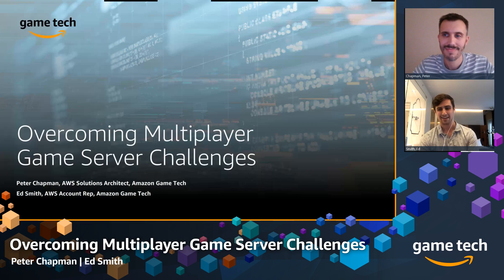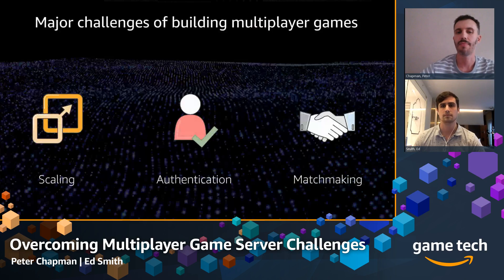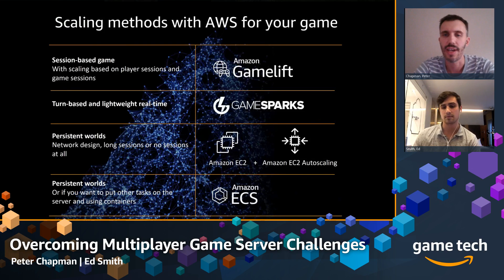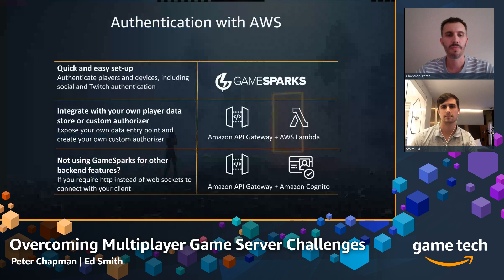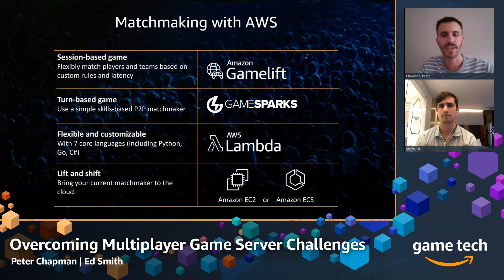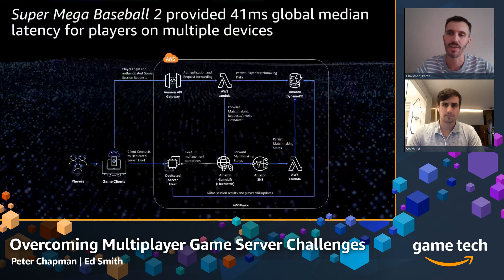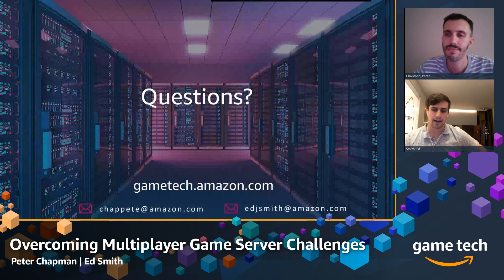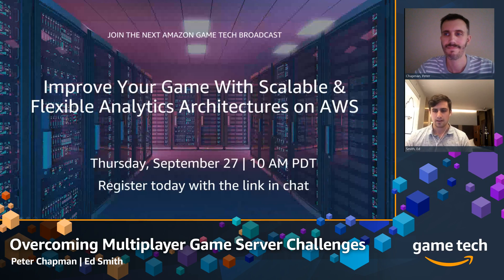Overcoming Multiplayer Game Server Challenges Webinar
Originally streamed on September 12, 2018

Building a multiplayer game is no easy feat — and the underlying server infrastructure you choose can make or break your player experience. Join Ed Smith, AWS Account Rep, and Peter Chapman, Amazon Game Tech Solutions Architect, as they dive into the unique challenges that different types of multiplayer games require of your server infrastructure and how AWS offers both managed solutions, like Amazon GameLift and GameSparks, and core services like EC2 to bring players a great gaming experience.